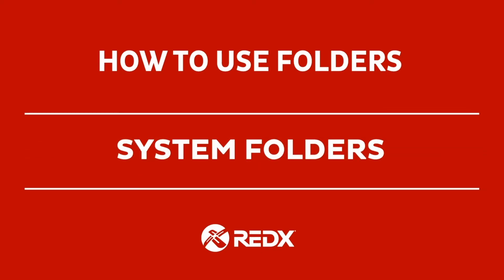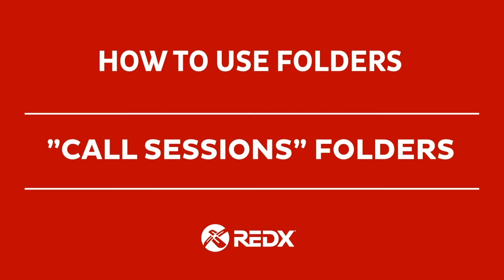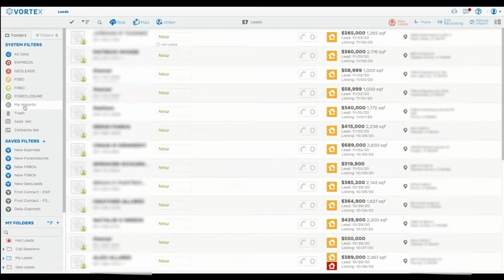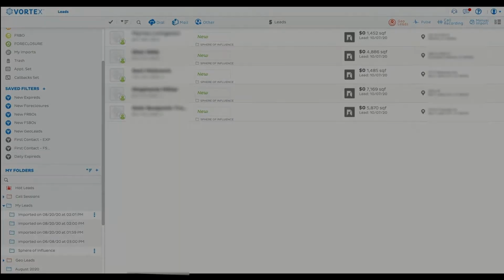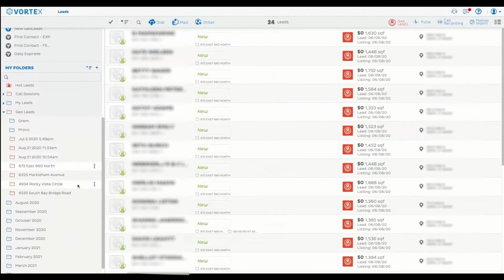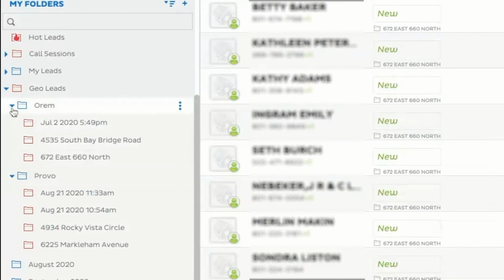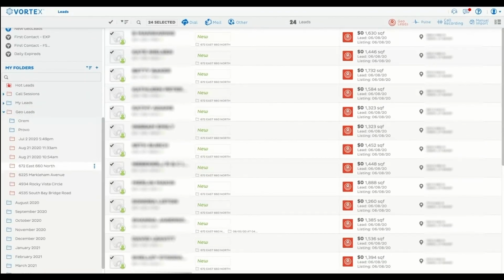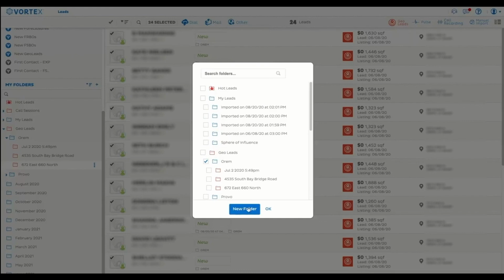How to Use Folders in Vortex